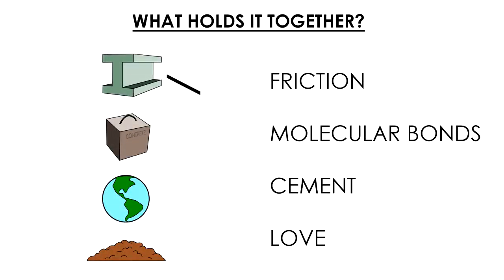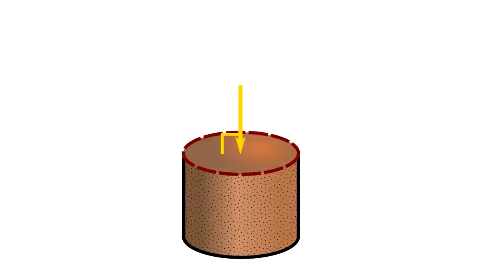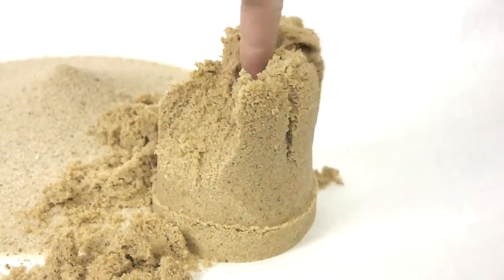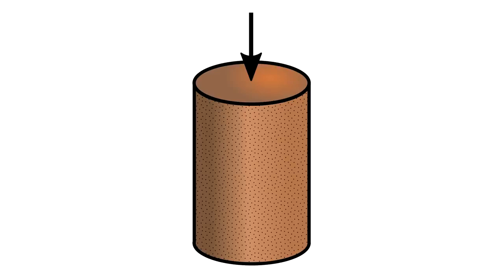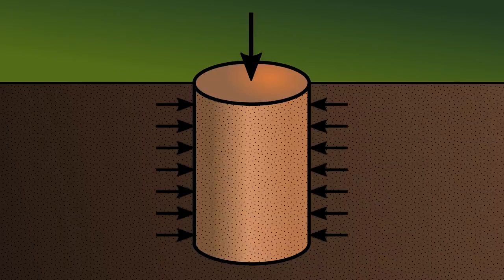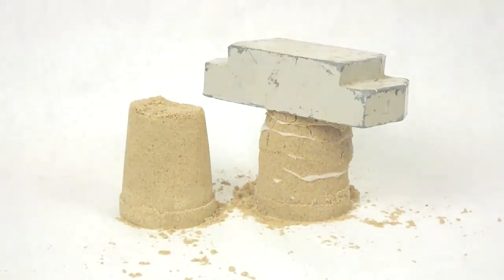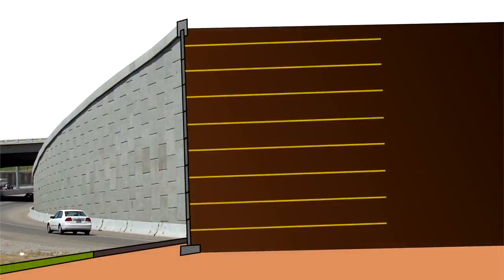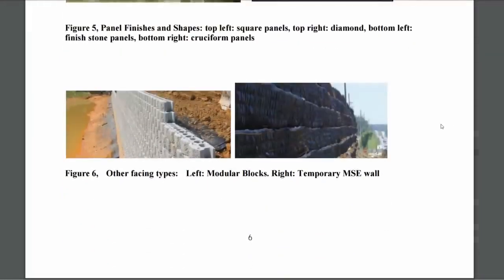Sand Castle Holds Up A Car! Mechanically Stabilized Earth